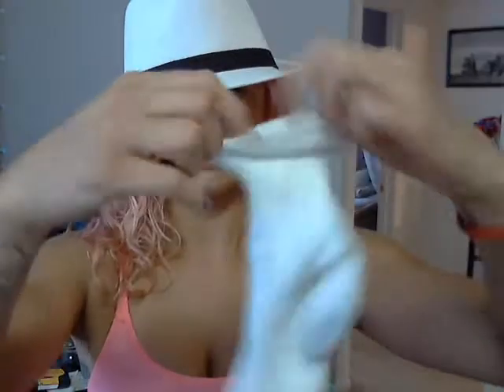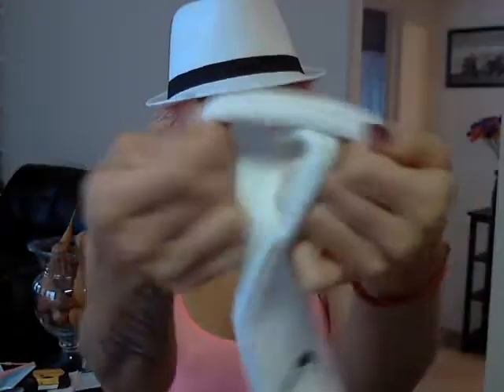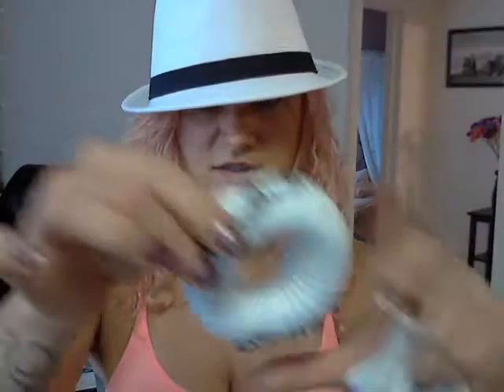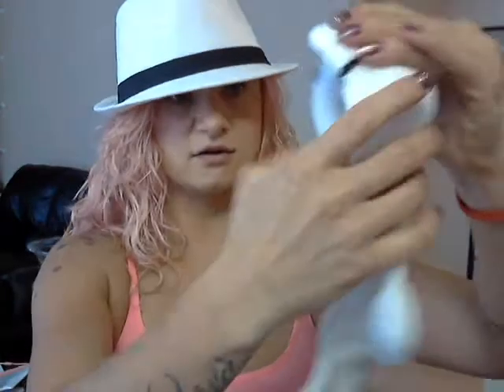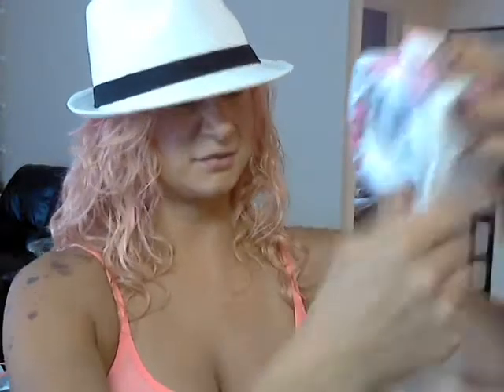how to make a donut bun!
go big or go home!